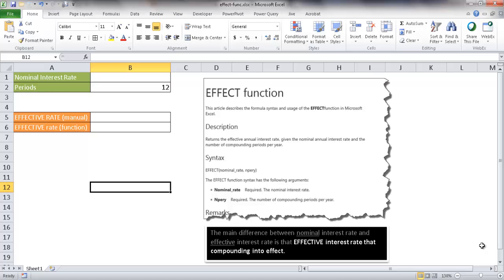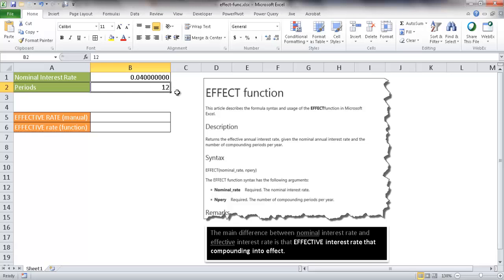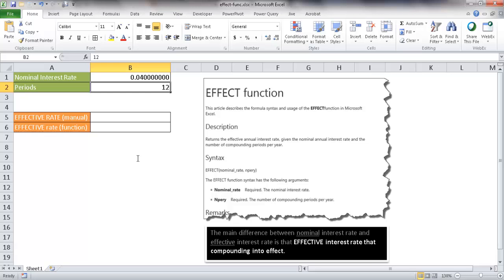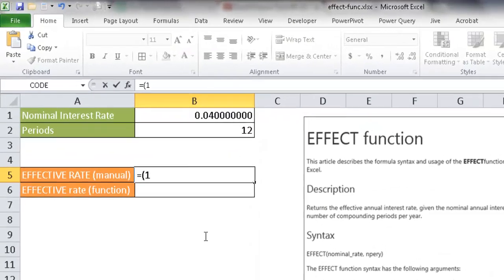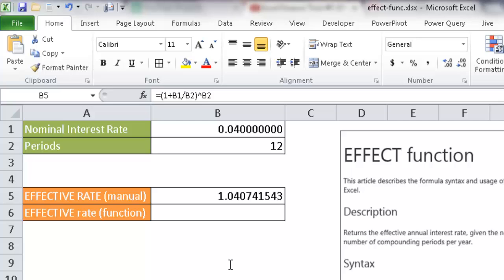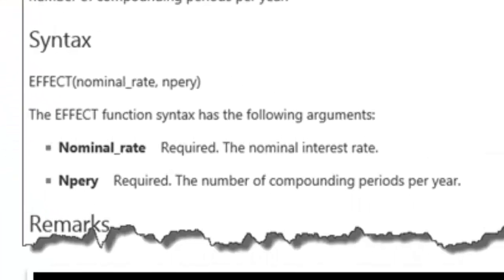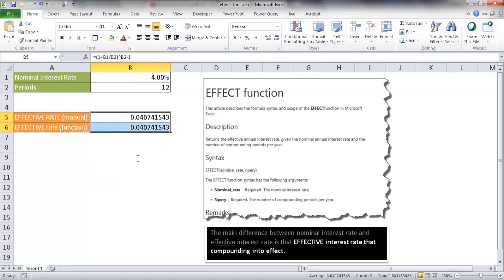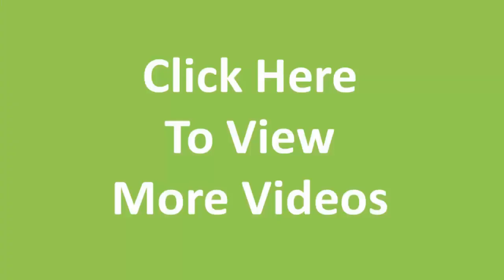Use the EFFECT Function to Calculate Interest Rates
This video show how to calculate the effective interest rate.  It briefly goes over the difference between nominal and effective interest rate and show you two ways to calculate the effective interest rate.